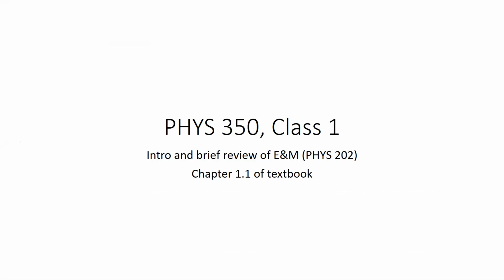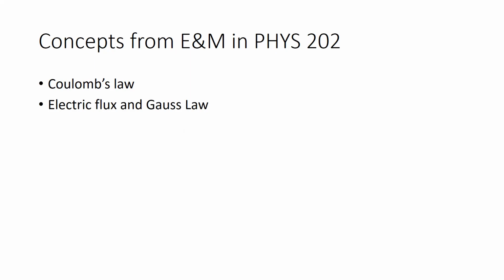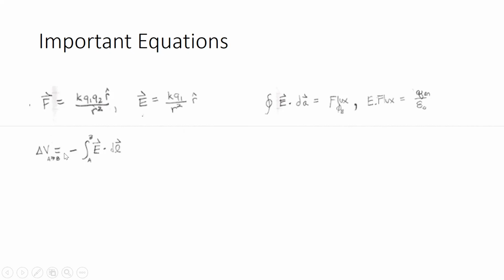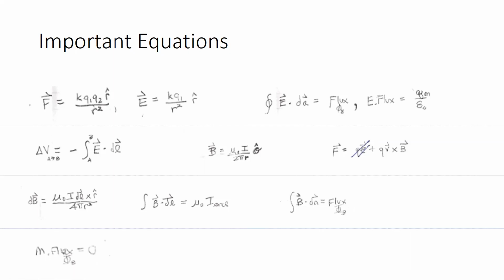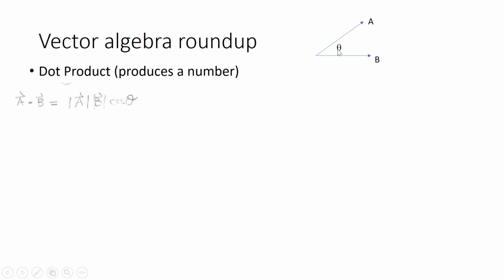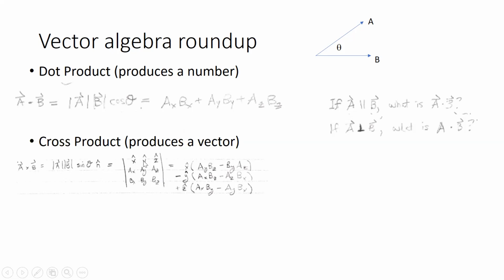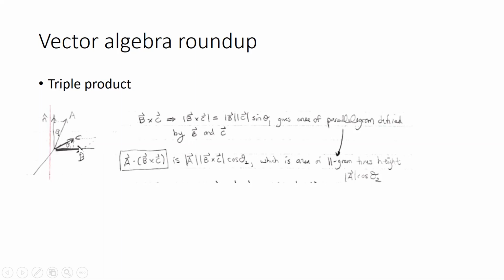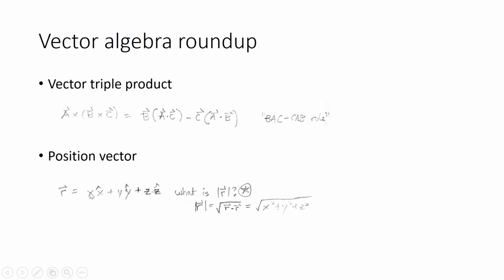PHYS 350 Lecture 1